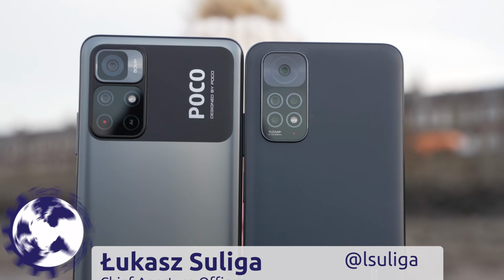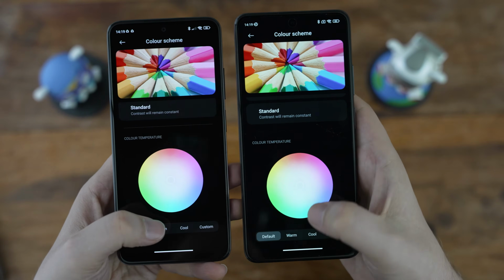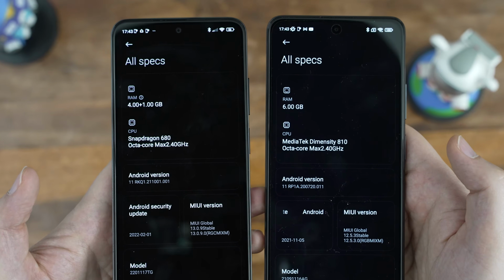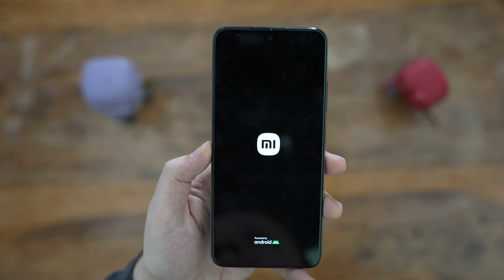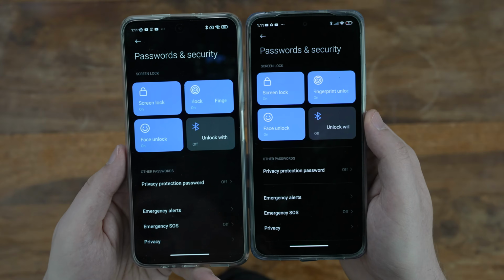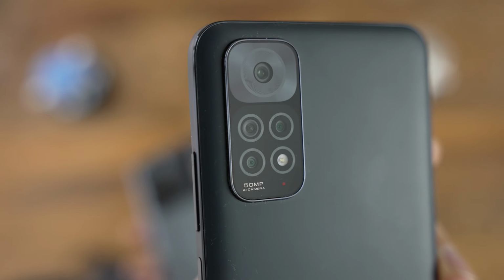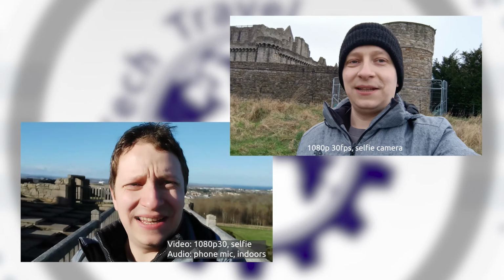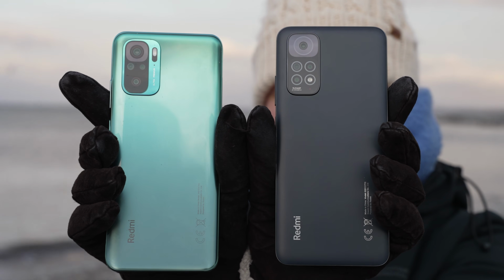Xiaomi Redmi Note 11 vs POCO M4 Pro 5G - Smartphone Comparison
Our Chief Aperture Officer, Lukasz, compares two recent inexpensive smartphones from Xiaomi - the Redmi Note 11 and the POCO M4 Pro 5G. Check it for the discussion of the build and screen quality, software and gaming performance, as well as the photo and video quality, including a number of photo and video samples.

Recorded on Sony Alpha 7s III with Sigma lenses